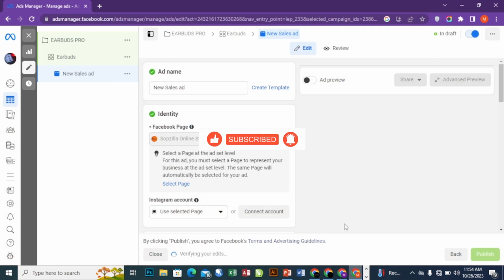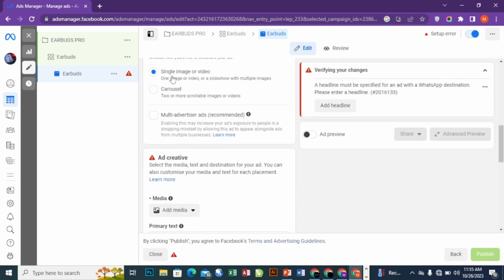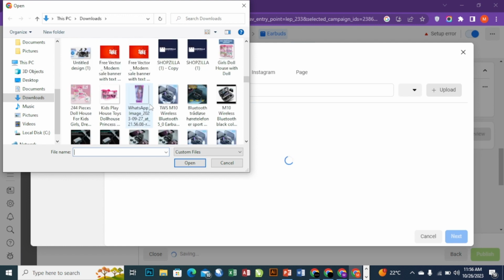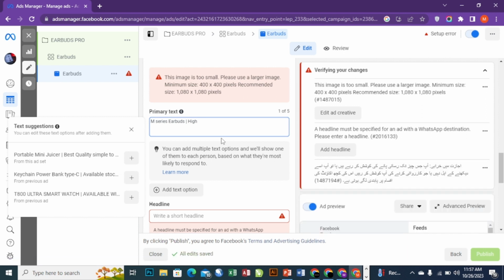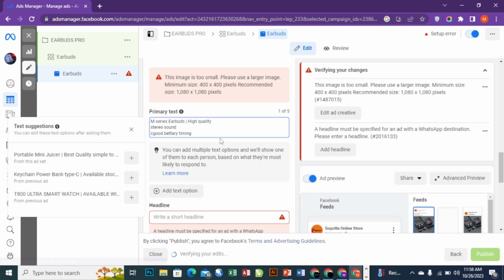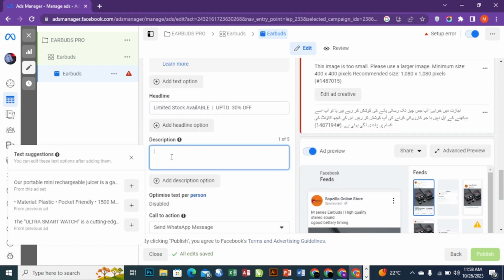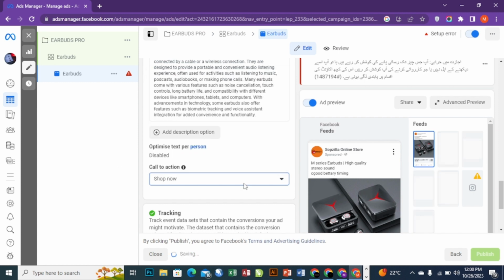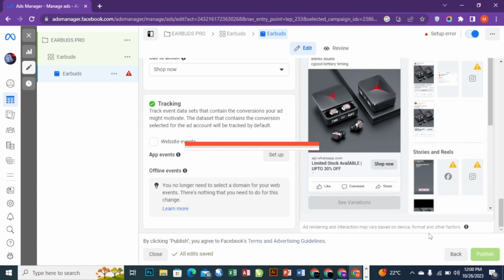How To Write and Setup Ad Copy In Facebook Ad 2023 | full ads course for Beginners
"How to Write and Setup Ad Copy in Facebook Ad 2023" is a comprehensive course tailored for beginners aiming to master the art of crafting effective ad copy for Facebook Ads. In this course, you will learn the fundamental principles of creating compelling ad content that resonates with your target audience and drives engagement. From understanding the basics of ad structure and formatting to leveraging persuasive language and storytelling techniques, this course equips you with the essential skills to maximize the impact of your Facebook advertising campaigns.

With step-by-step guidance, you will explore the intricacies of setting up a successful ad campaign on the Facebook platform, including audience targeting, budget allocation, and ad placement optimization. Additionally, you will gain insights into leveraging the latest features and tools offered by Facebook Ads in 2023 to enhance the performance and reach of your advertisements.

By the end of this course, you will have the confidence and proficiency to create impactful, conversion-driven ad copies that effectively communicate your brand message and generate measurable results on the Facebook advertising platform. Whether you are a business owner, marketer, or aspiring advertiser, this course provides the necessary foundation to excel in the dynamic landscape of digital marketing on Facebook.